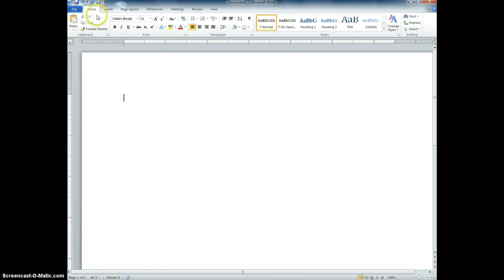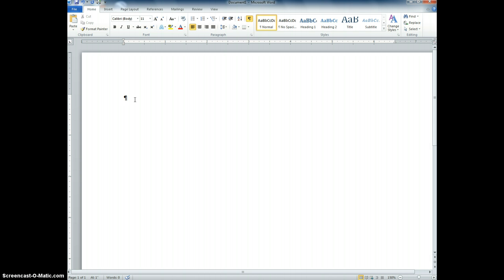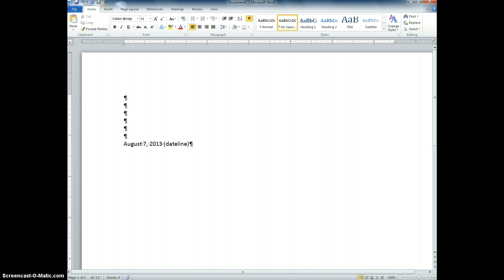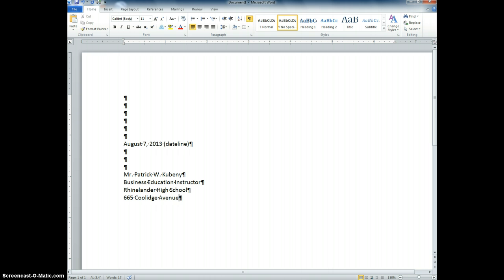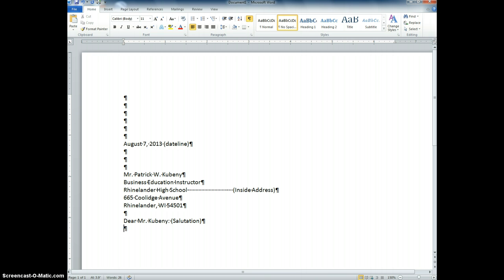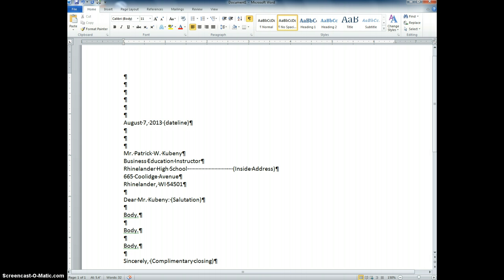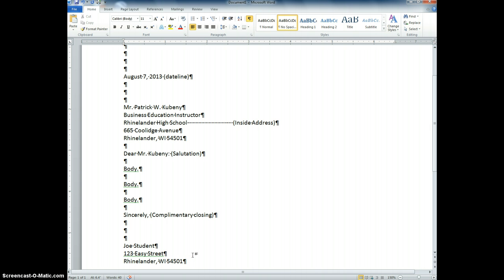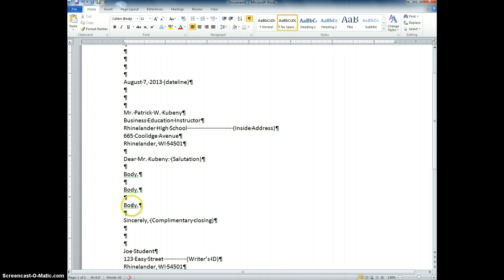How to format a business letter